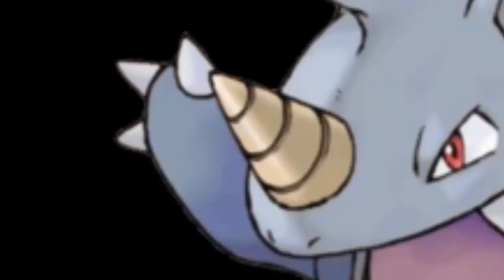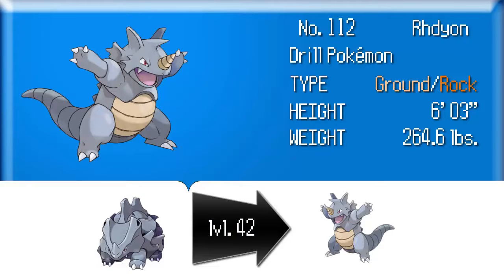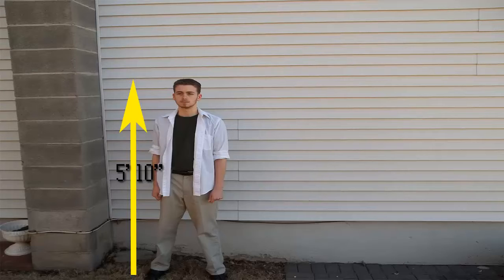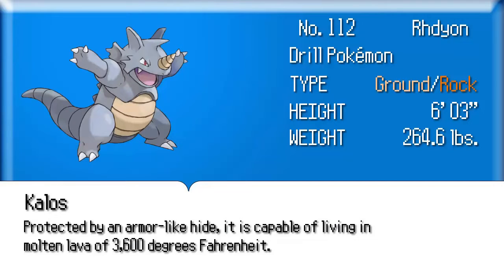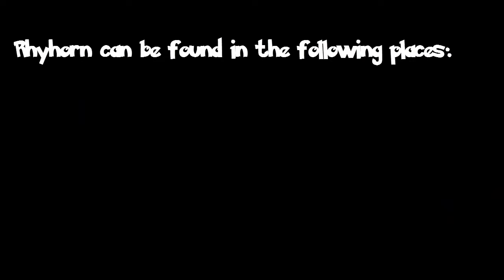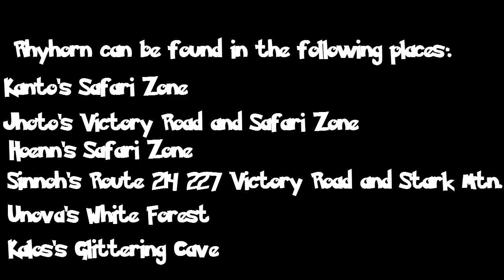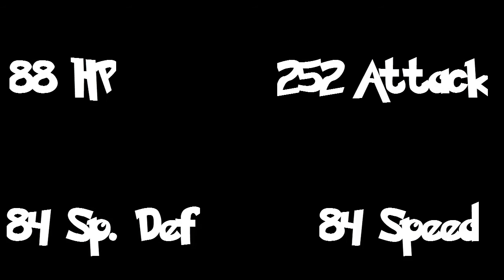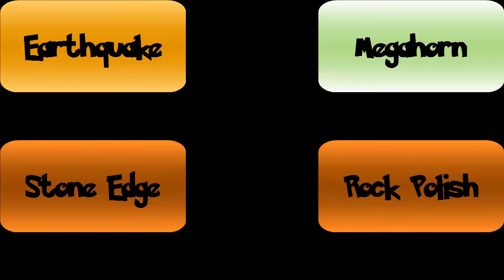Pokéology! Rhydon! Episode 1!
This week we talk about the first Pokémon to be discovered, the Drill Pokémon Rhydon!

SACCHARUM RAFFLE RULES & DETAILS
Each week you have a chance to win the Pokémon discussed in that episode. I will be giving away 1 of each set discussed in the videos. (Items not included) (NOTE: When legendary Pokémon are in the video I will not be able to make multiple sets of these Pokémon so I will not being doing a raffle for them.) You will have one week to enter the raffle ends each Thursday at midnight.

This week I will be giving away Rhydon. FC: 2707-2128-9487

To enter do the following:

1) Leave your Friend Code and a suggestion for the Pokémon you would like to see next in a comment.

2) Share the video

The Pokemon that are given away may or may not be bred with perfect IVs. I will do my best but I cannot make any promises.Hope you enjoy the video and good luck!